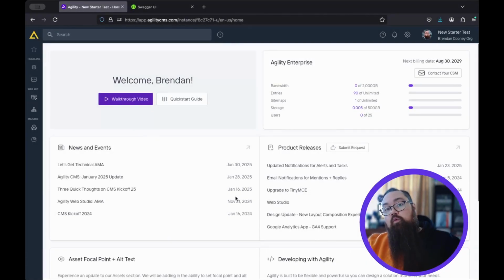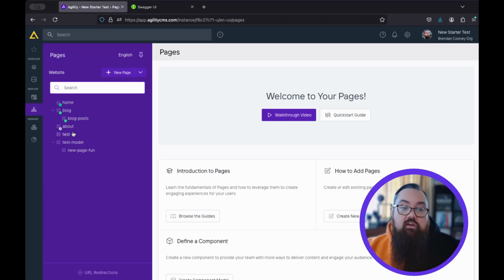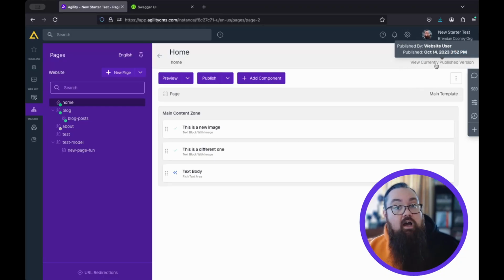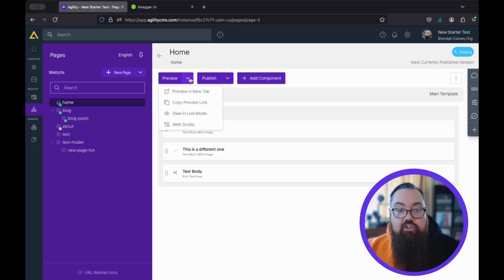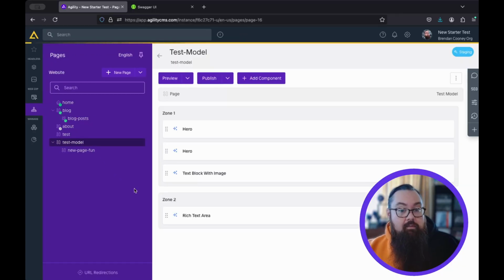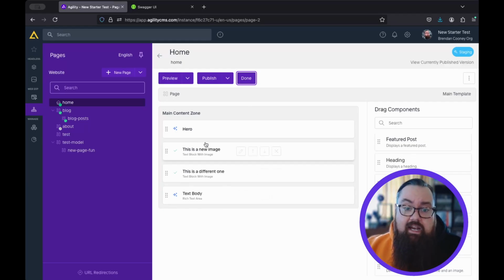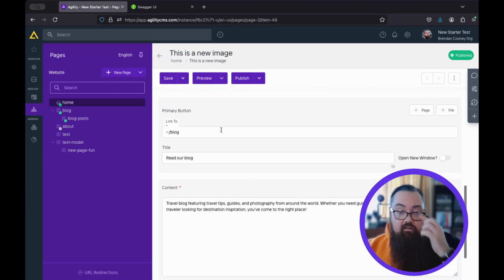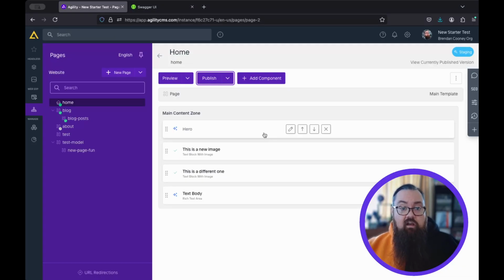Can You Master Agility Pages In Minutes?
Learn how to create, manage, and publish pages in Agility CMS with this step-by-step walkthrough. Discover how to organize your sitemap, add components, edit SEO settings, preview pages, and publish content efficiently.